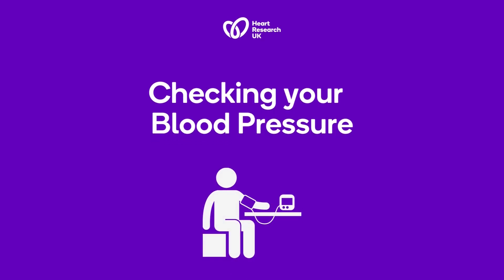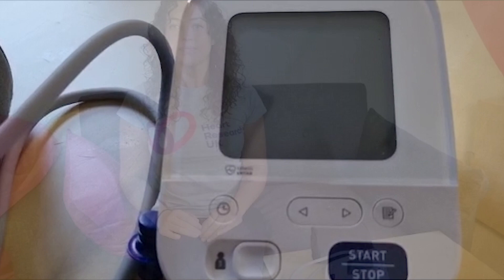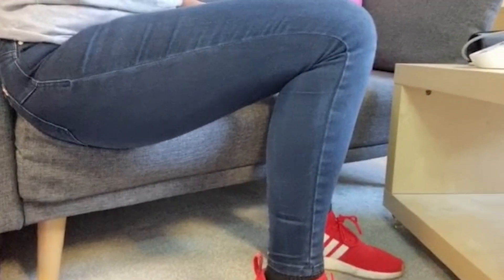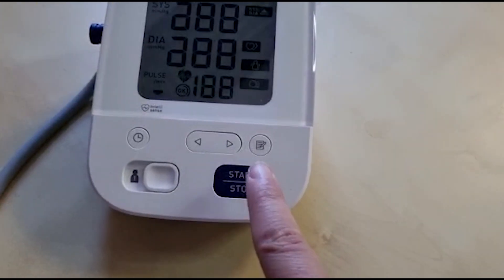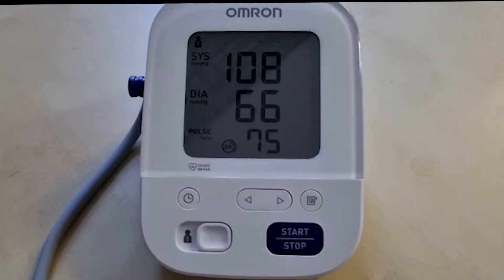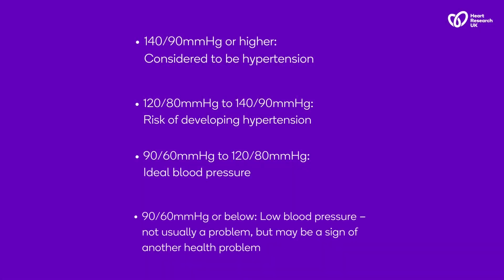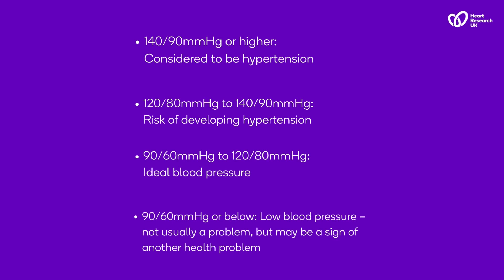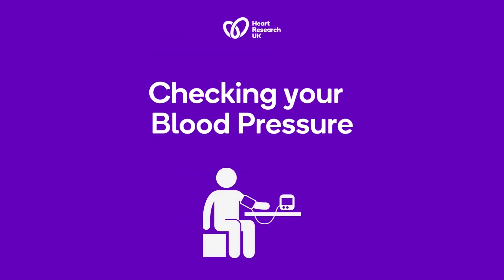Heart Research UK: Checking your Blood Pressure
1/3 of people in the UK have high blood pressure, but many are unaware as it's often symptomless.

High blood pressure increases your risk of a heart attack or stroke. The only way to know if your blood pressure is high is to have it checked. Blood pressure checks are quick and easy and can be life-saving.

You can ask your GP or pharmacist to check your blood pressure or consider investing in a home  monitor. If you do invest in a monitor, here is how to take a reading 🩺❤️